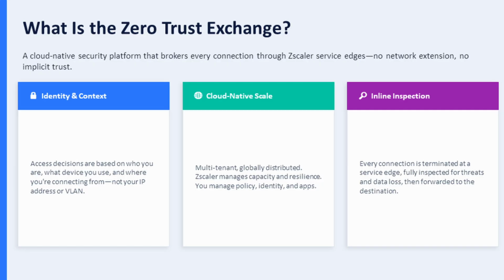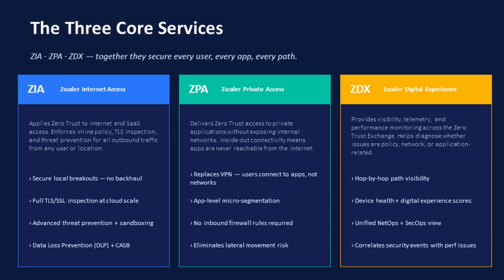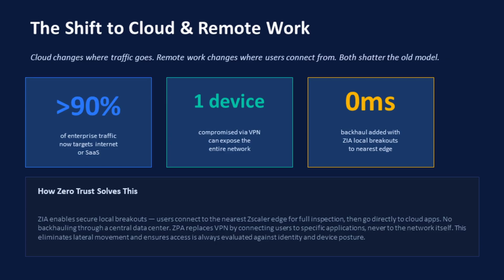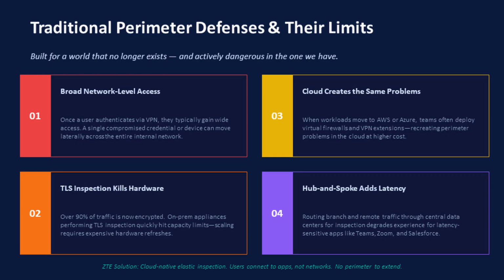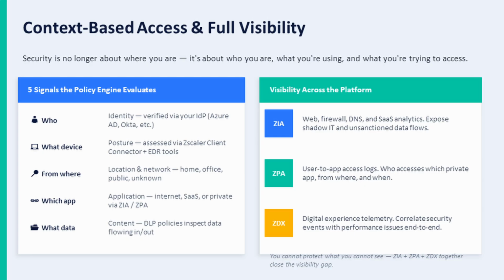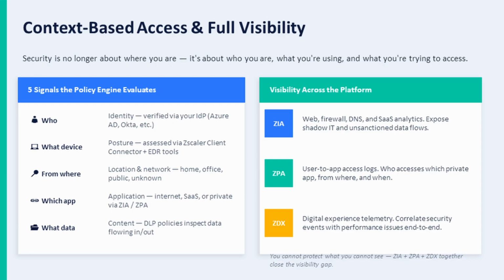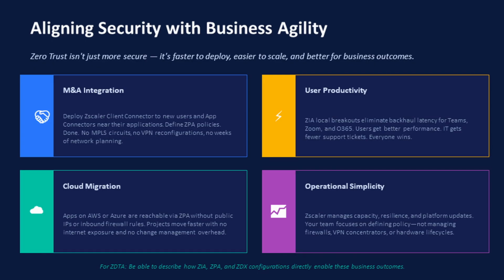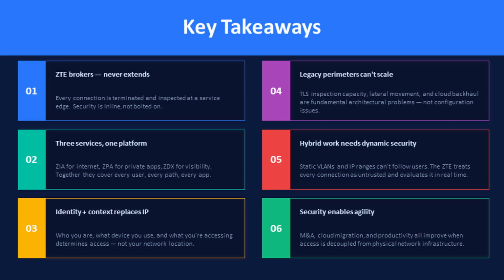Day 1: Is Your Security Architecture Missing Zero Trust?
Start your NetSec Ninja Level 1 journey with a deep dive into Zscaler Zero Trust Exchange (ZTE) — the foundation of modern Zero Trust security. In this video, we’ll explain what ZTE is, why it matters, and how it helps organizations securely connect users, devices, and applications from anywhere.